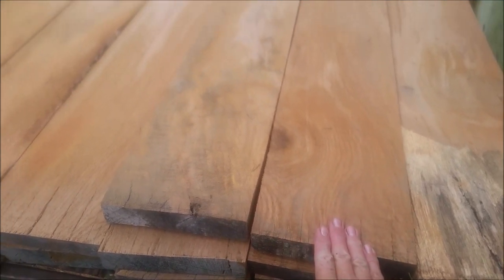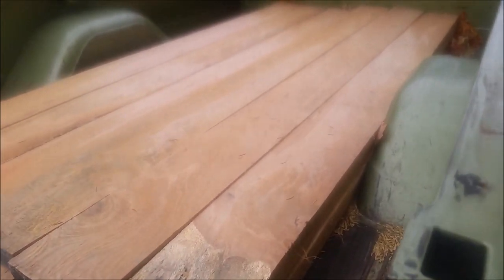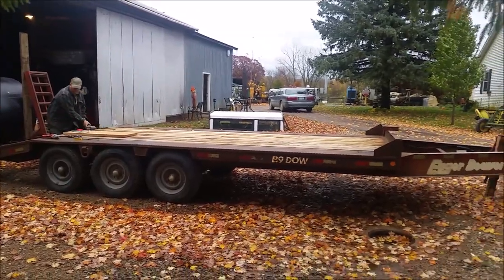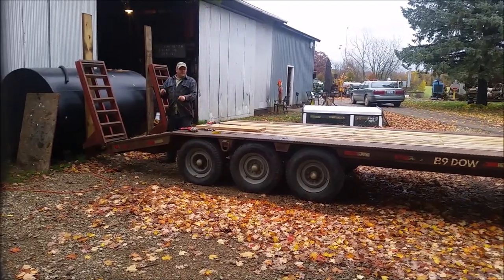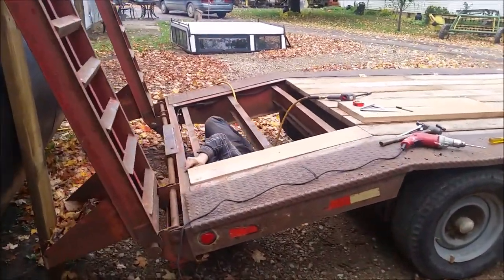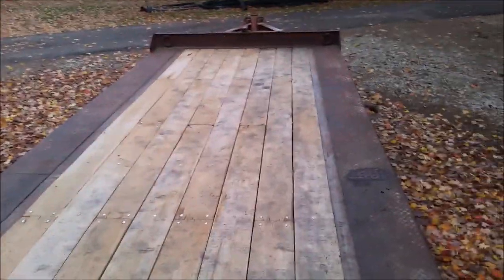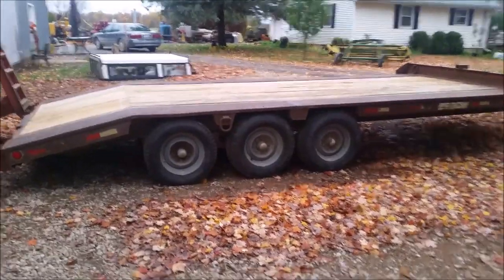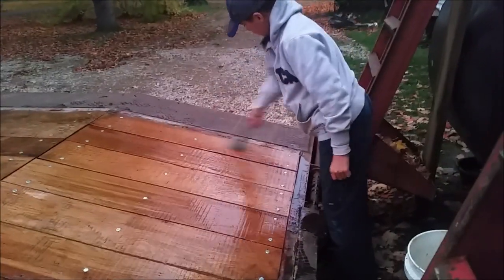New deck for the Eager Beaver trailer | Rough sawn white oak